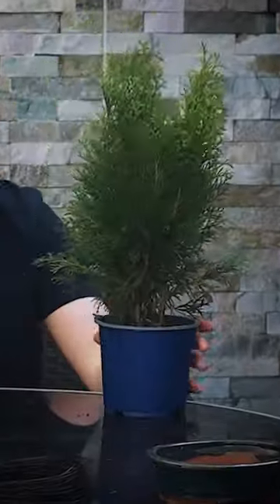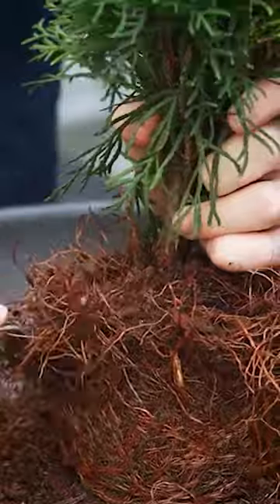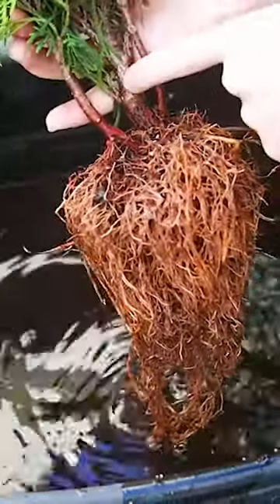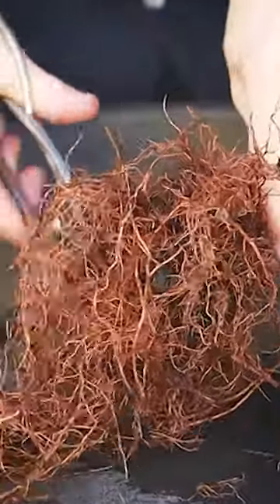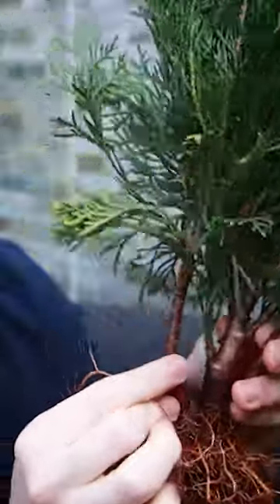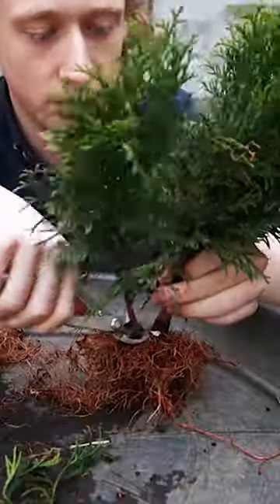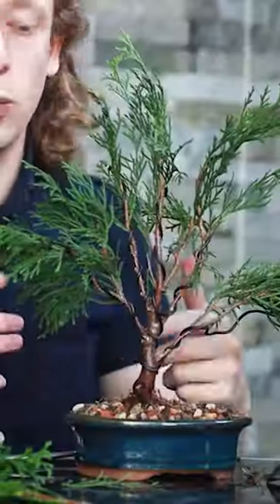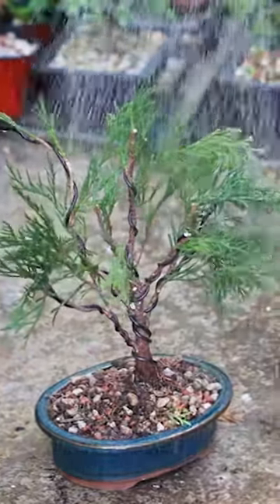Making Bonsai from a Thuja!